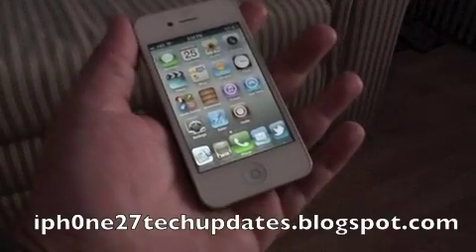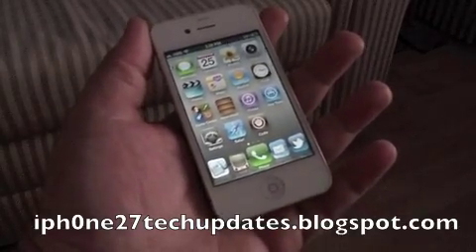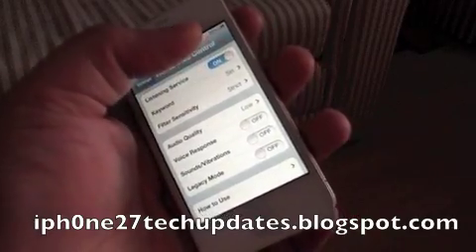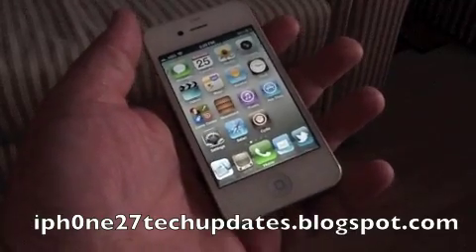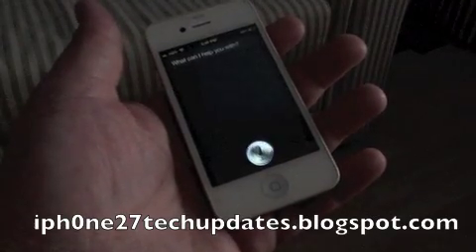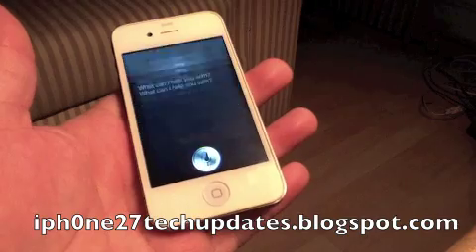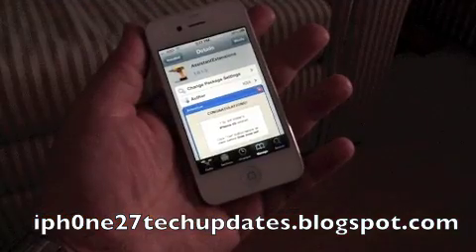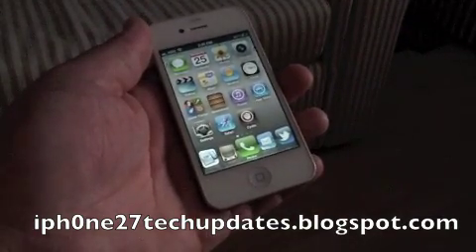Make Siri More Human with AssistantExtensions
A look at actually chatting with Siri like a human being.